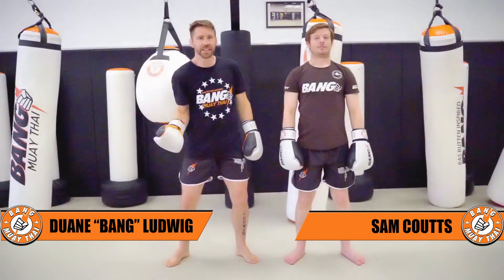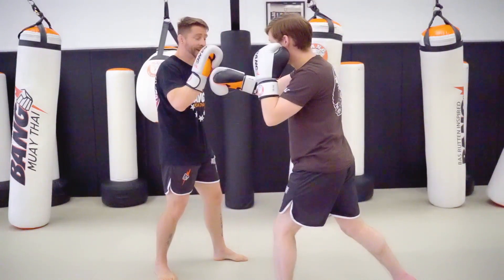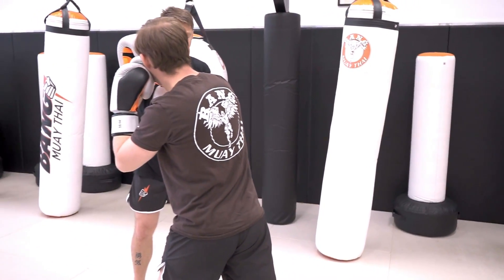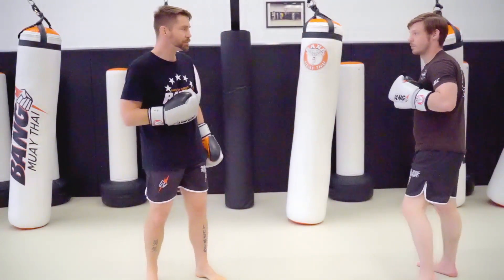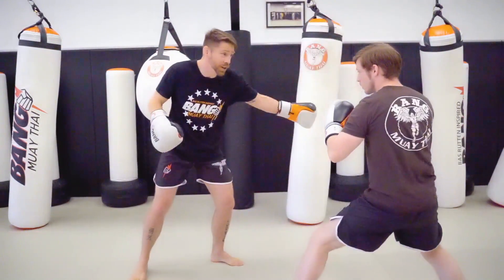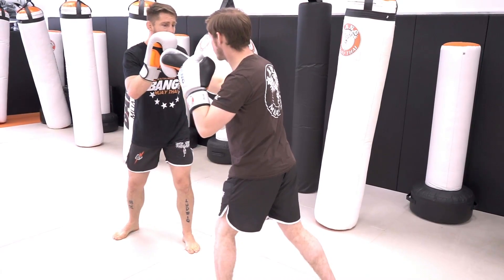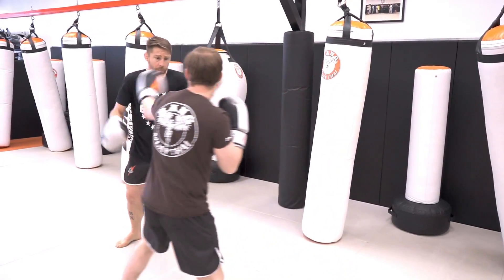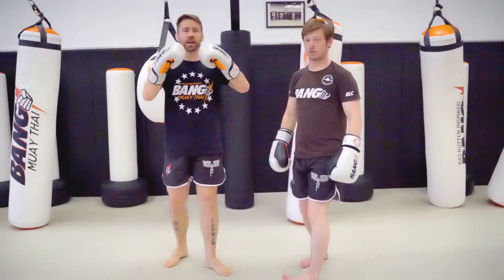Technique Tuesday: Counter Drill For Pros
We go over a lot of basics in our Technique Tuesdays, here is a drill for our higher level students.

Trevor Wittman, Bas Rutten, TJ Dillashaw, Aberto Crane, and Sensei Duane Ludwig have broken down all the fundamentals of MMA and put them in one comprehensive online course.